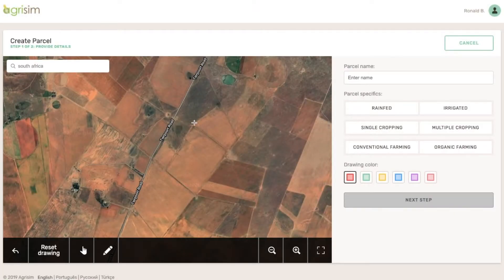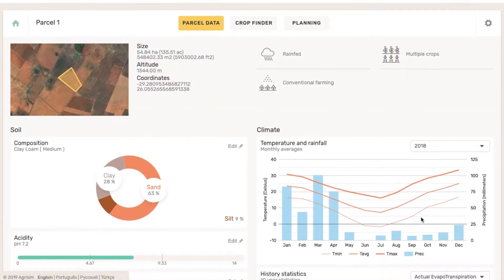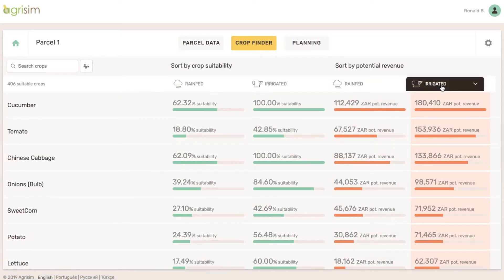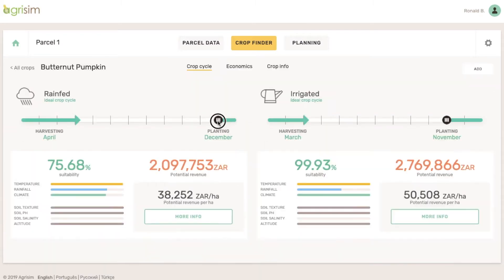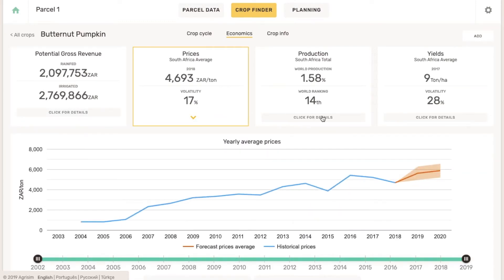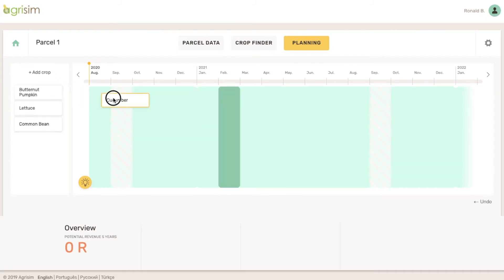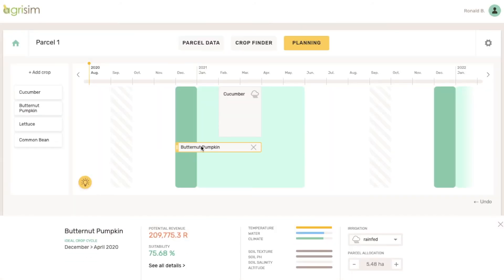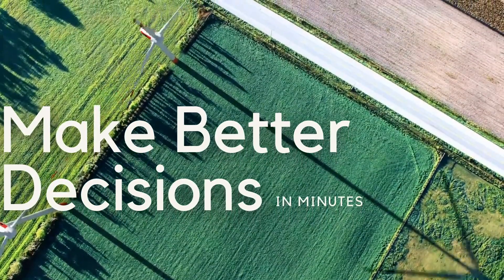Agrisim Farmers' Decision Support Platform Overview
Agrisim is a worldwide agricultural decision-making program that optimizes farmers' land on production, quality and economics and answers the main questions ''what should I grow on my land'', '' how much money will I earn'' and ''how do I realize that?''. The platform is data-driven and turn-key. The optimization algorithms, combined with the teams’ experiences, are visualized in a cloud-based user interface. Agrisim has four modules:
- Suitability calculations on more than 4.000 crops, vegetables, fruits and trees;
- Economics with yield-, price- and income forecasts;
- Crop-rotation parcel planning including soil regeneration and nutrients models;
- Satellite Monitoring that enables to take the right action at the right time where it is needed. You can easily see if your crops are in need of water, nutrients or suffering from any other problem of pest of diseases. You can easily take action before it is too late, decrease your scouting costs and protect your yields.
- Farm management provides the easiest and the most flexible farm management tool to use. It is specially designed to adapt to all farm sizes.
- Area Search for large areas per product to show the highest suitable locations.